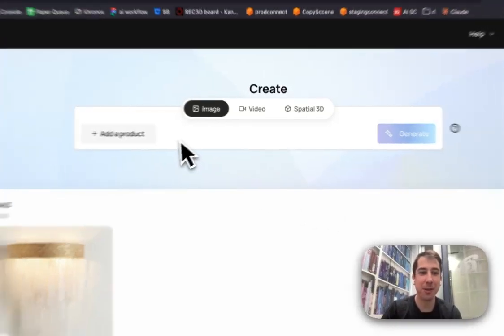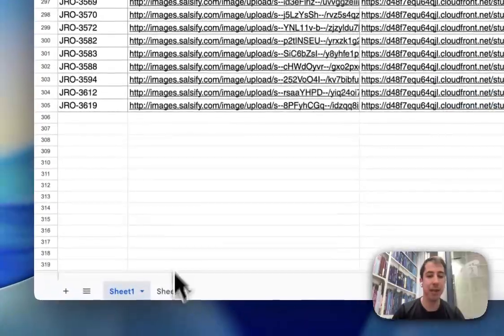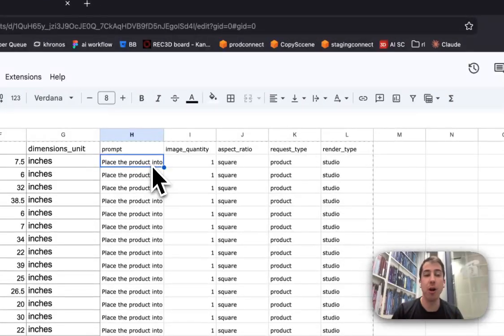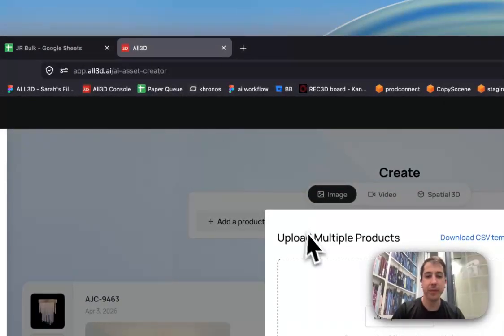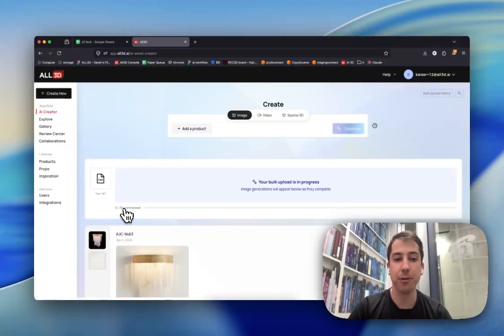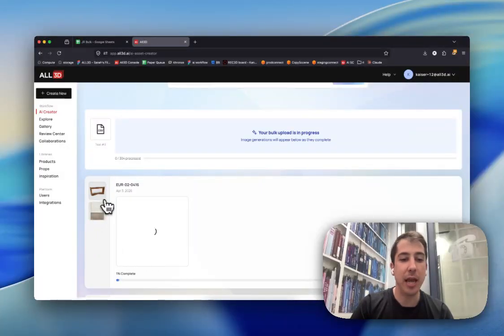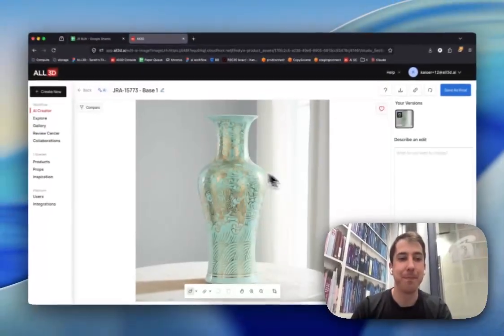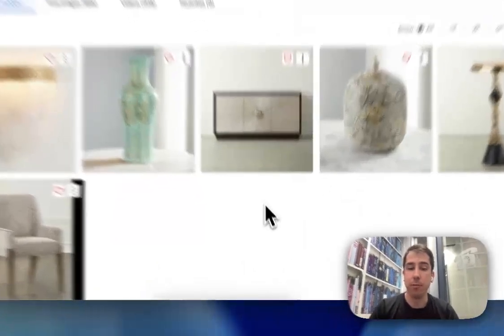How to Bulk Upload Products in ALL3D | Upload 5–500 SKUs in Minutes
Learn how to bulk upload products into the ALL3D platform — whether you’re working with 5, 10, or 500 SKUs. In this quick tutorial, we walk through how to upload multiple products at once so you can efficiently create product silos or lifestyle imagery at scale.

ALL3D helps ecommerce teams generate high-quality, on-brand product visuals faster — without the need for traditional photoshoots.